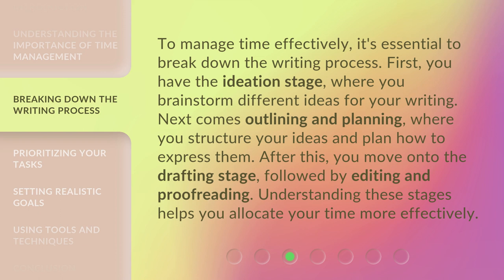Time Management: Your Key to Efficient Outlining and Planning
Mastering Time Management for Efficient Outlining and Planning • Discover the key to efficient outlining and planning in this video! Learn how to manage your time effectively, break down the writing process, prioritize tasks, and set realistic goals. Boost your productivity and make your English writing journey smoother and more enjoyable!

00:00 • Introduction - Time Management: Your Key to Efficient Outlining and Planning
00:37 • Understanding the Importance of Time Management
01:02 • Breaking Down the Writing Process
01:35 • Prioritizing Your Tasks
01:57 • Setting Realistic Goals
02:16 • Using Tools and Techniques